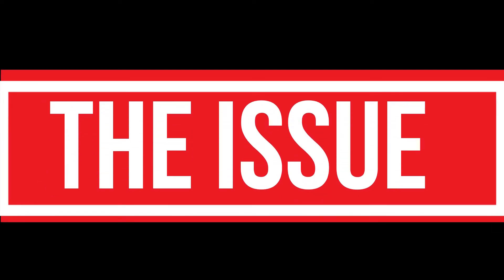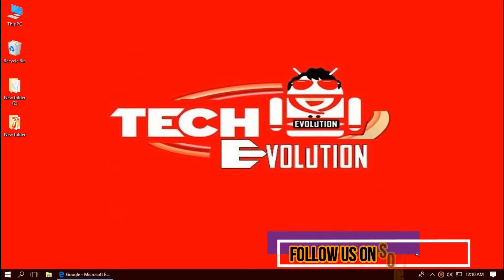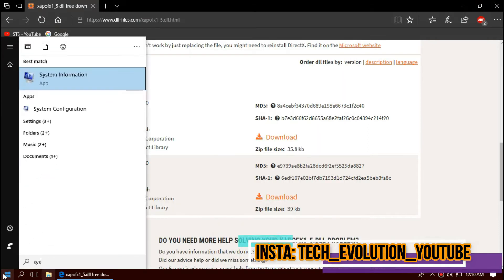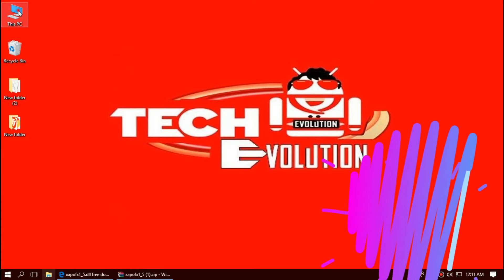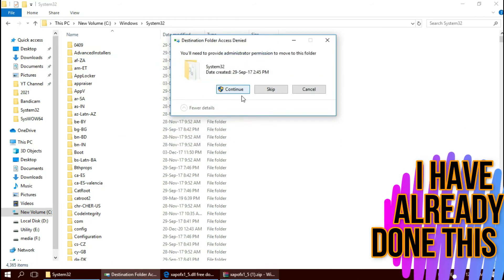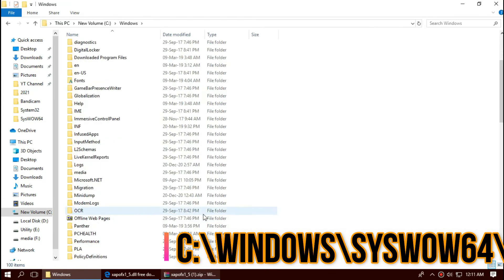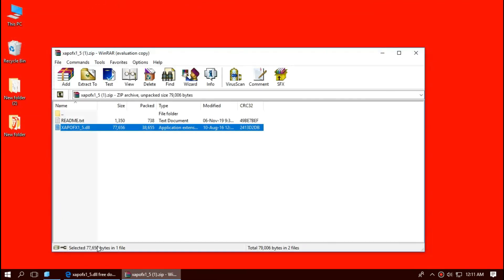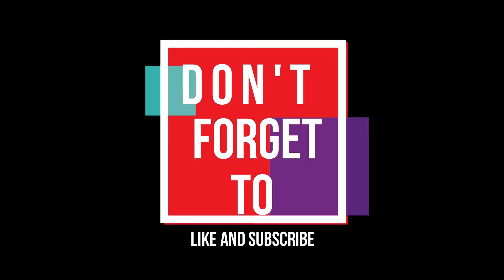✅✅✅How to Fix XAPOFX1_5.dll Missing from Computer/ Not Found Error ❌Windows 10/11/7 💻32/64Bit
How to fix the program can't start code execution cannot proceed because xapofx1_5.dll was not found | Windows 10/11/7

I guess you are watching this because your windows PC is experiencing an unusual error when you try to open some certain program you have recently installed. The error message is "The program can't start because xapofx1_5.dll is missing from your computer, try reinstalling the program".

You don't have to worry, because In this 3 min short tutorial, I will be fixing this error with the fastest method. And as a bonus, there will be another backup method too.

In order to fix it quickly:

* Download xapofx1_5.dll from the link or anywhere you prefer
* Extract xapofx1_5.dll file to C:\Winodws\system32 using winrar, 7zip etc
* Extract to C:\Winodws\sysWOW64 (64bit computer)
* Restart

The backup method is suggested by Microsoft and surely will take a lot more time to fix, The method is installing direct X after downloading from Microsoft official website, restart and install your program again.

Time Codes:

0:00 xapofx1_5.dll missing error
0:20 Intro
0:31 How to Download xapofx1_5.dll
1:32 How to Fix xapofx1_5.dll 32 Bit & 64 Bit
2:20 How to Fix xapofx1_5.dll 64 Bit
3:11 Alternate fix
3:23 Outro